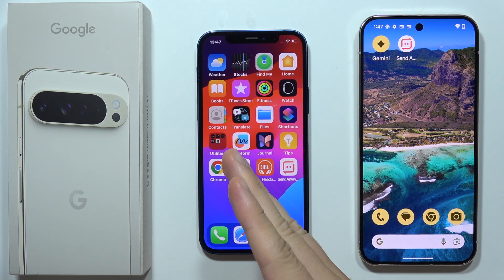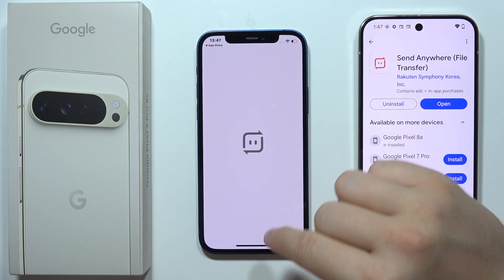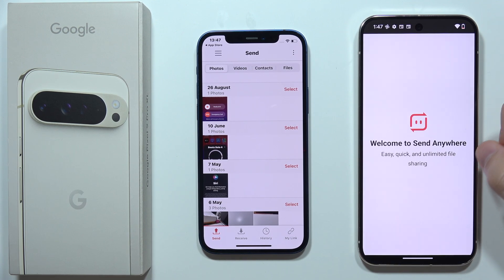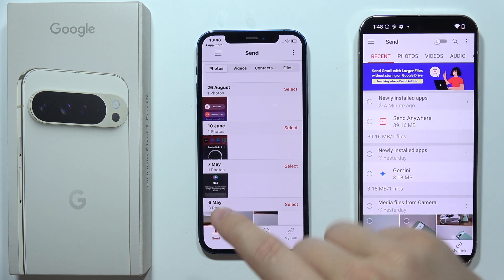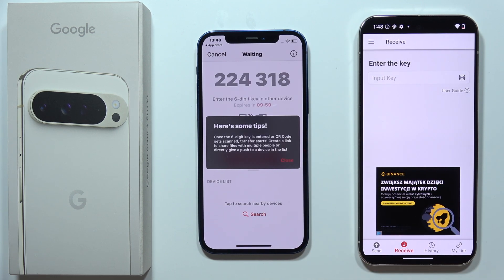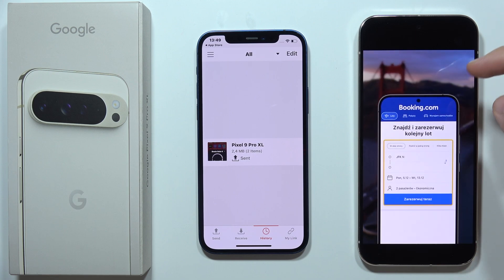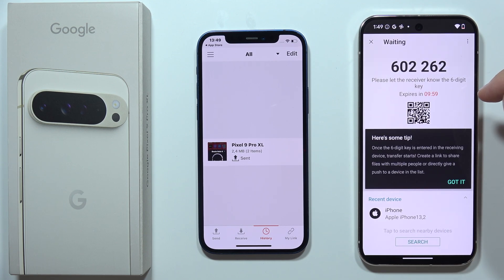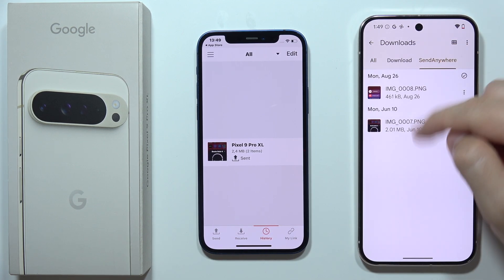Pixel 9 Pro XL: Transfer Data from iPhone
Learn how to transfer data from your iPhone to your Pixel 9 Pro XL with this easy-to-follow guide. This video will walk you through the steps to move your contacts, photos, and other important information to your new Pixel 9 Pro XL. Discover how to use migration tools and settings to ensure a smooth data transfer. Follow these instructions to seamlessly switch from iPhone to Pixel 9 Pro XL.